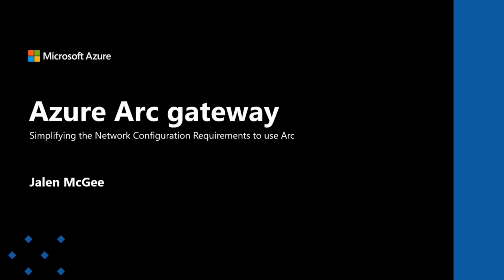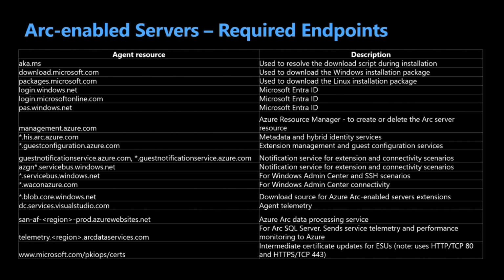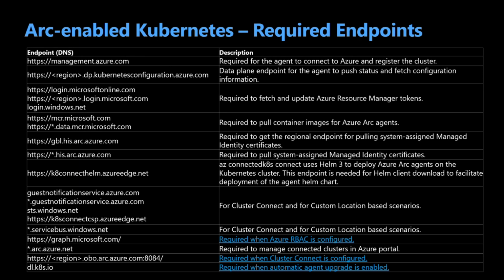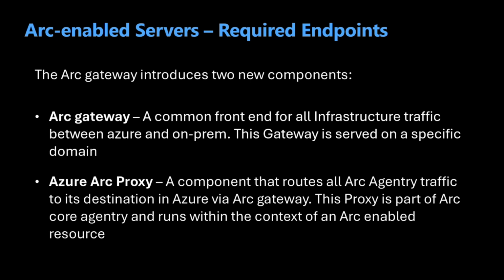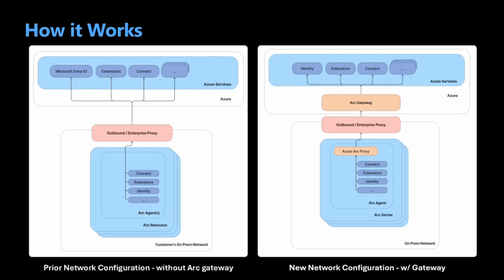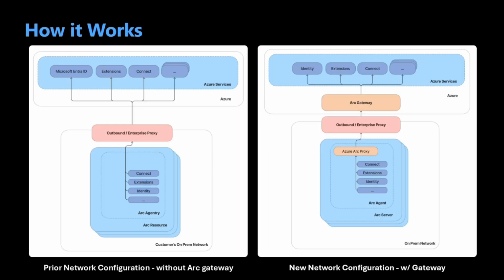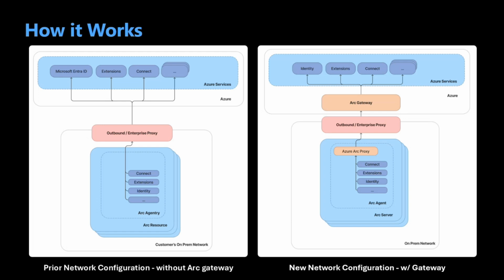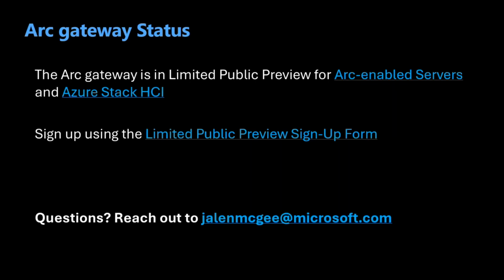Azure Arc Gateway Preview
This video is a cut from the monthly Azure Adaptive Cloud Community Call